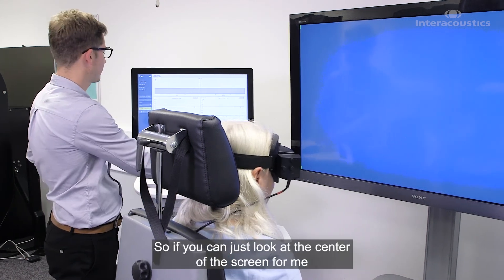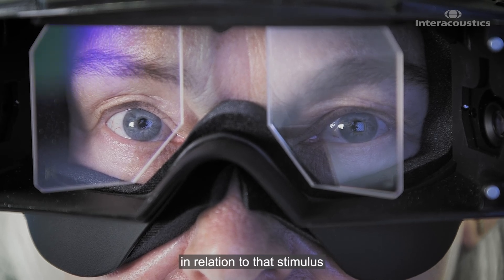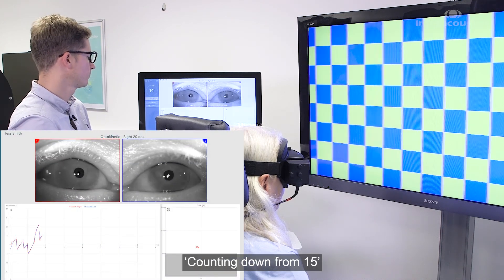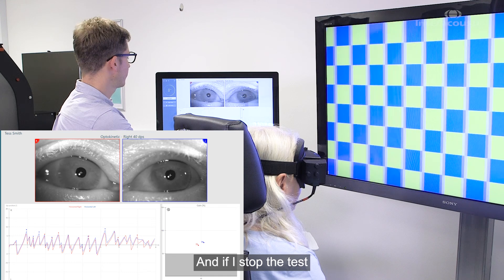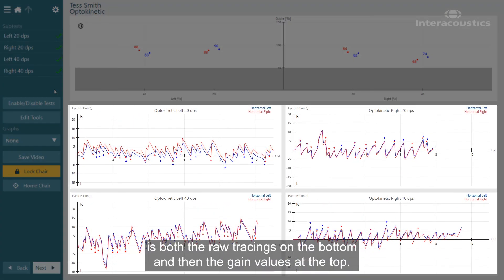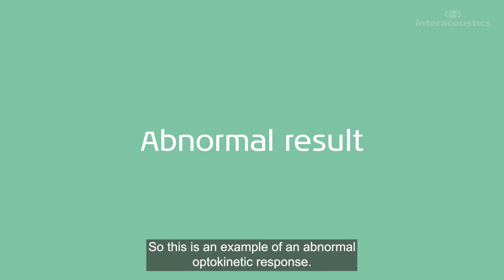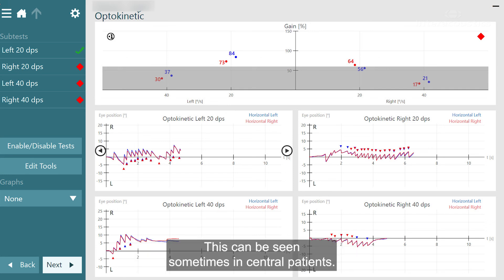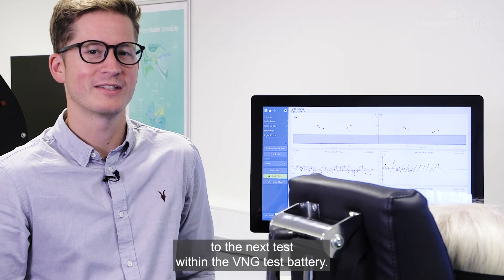How to perform optokinetic testing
The optokinetic test uses a similar system to the smooth pursuit system and in fact the smooth pursuit system is implicated in this test. The difference is that the stimulus in optokinetic testing should be "full field" meaning that it occupies all of the patient's field of vision.

It can be used a part of a test battery approach to determining the presence of central lesions.

This video demonstrates a patient undergoing optokinetic testing.